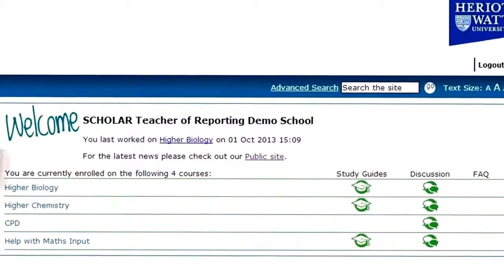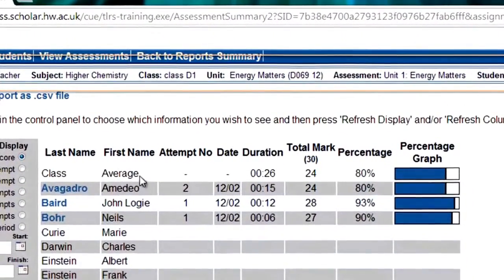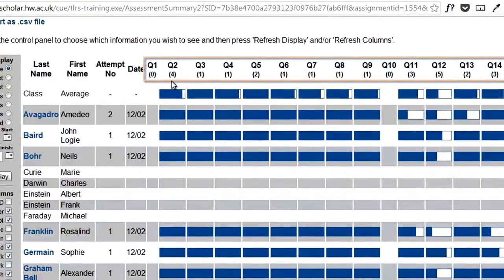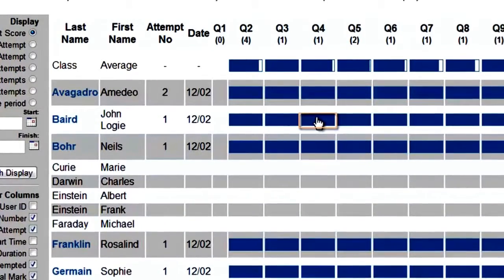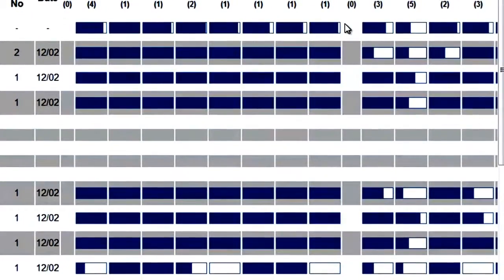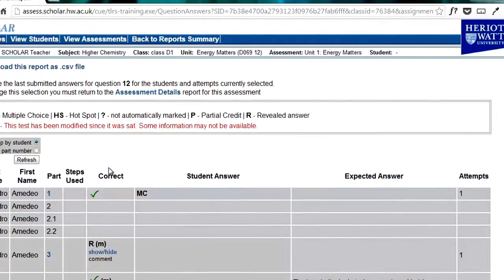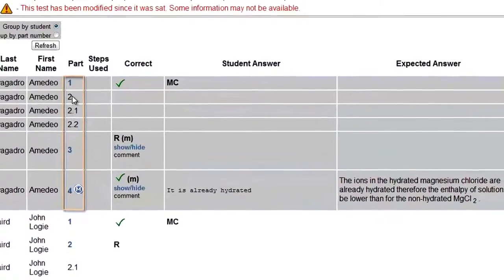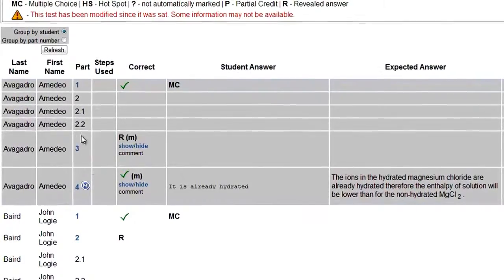easy science experiments science for kids, | school science projects,